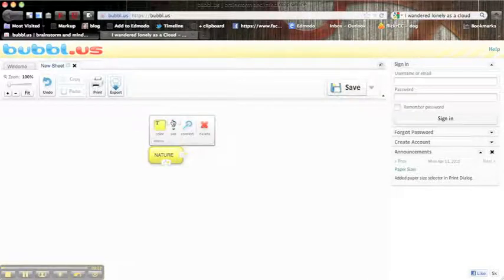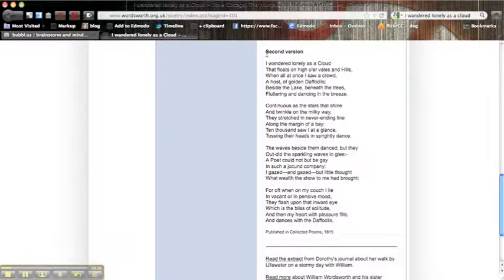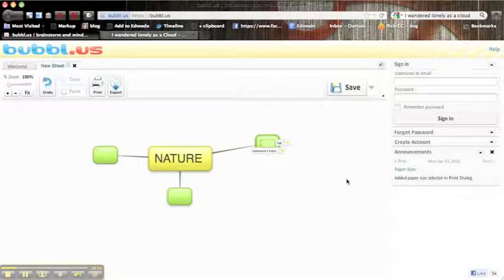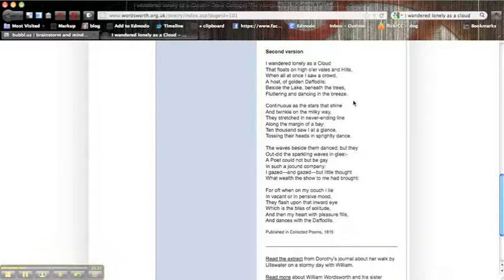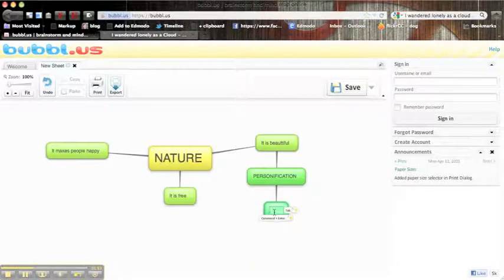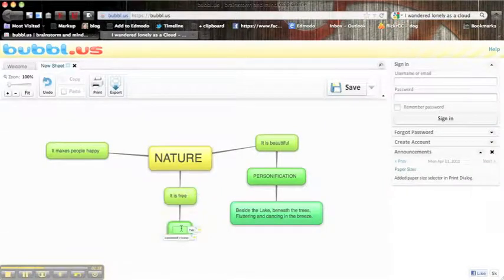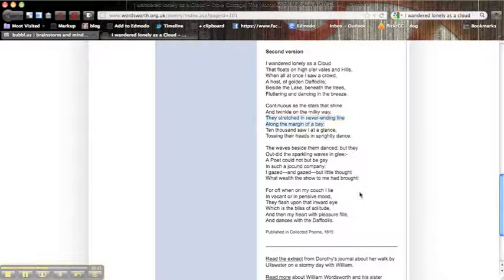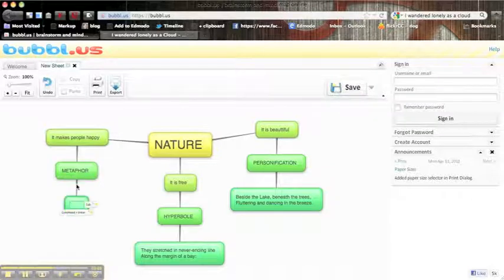English Essay Writing Pt1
This is the first video in the 'English Essay Writing' series.
This video gives you a brief overview of how to plan for a basic English essay.
The planning is based on William Wordsworth's poem 'I wandered lonely as a cloud' and responds to the essay question: 'How does the William Wordsworth express his feelings about nature in his poem?'